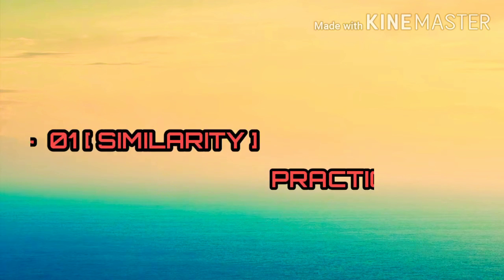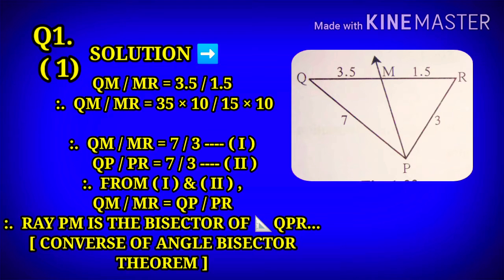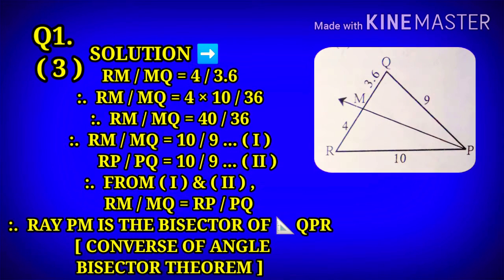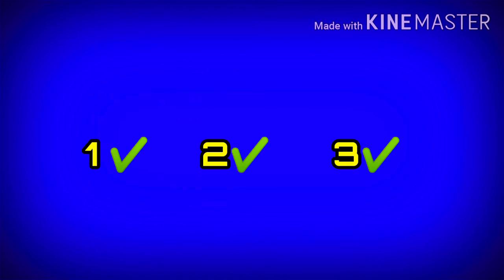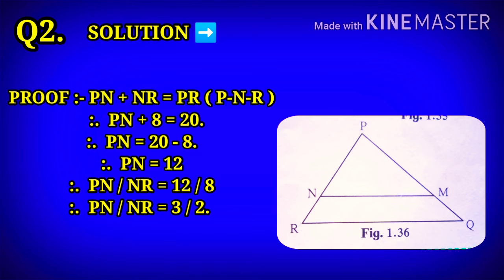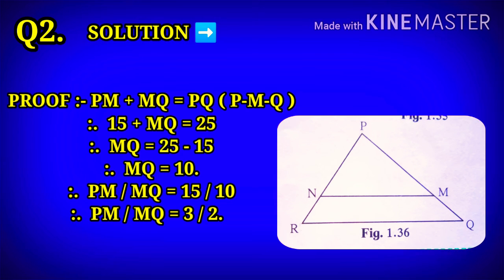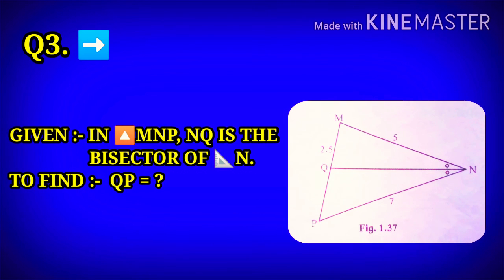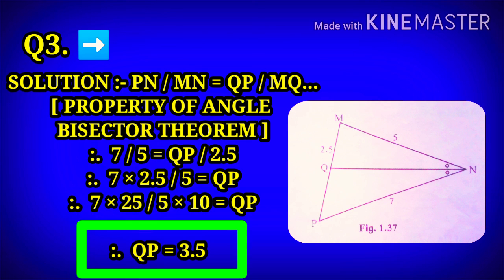CLASS 10TH - MATHS II - PART 6 ( LESSON 01) SIMILARITY { SSC }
Hi ! I'm Riya Kankonkar 😀. I hope you understand the concepts and like my way of explaining. 😊

Edited by :- Riya Kankonkar.